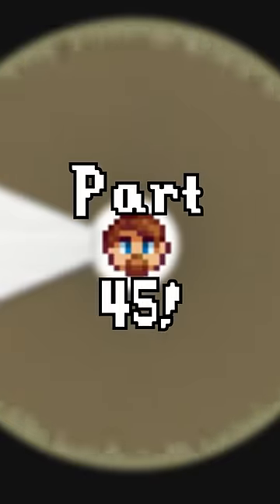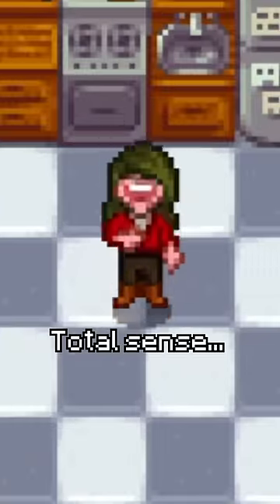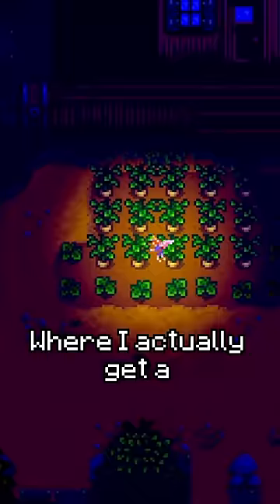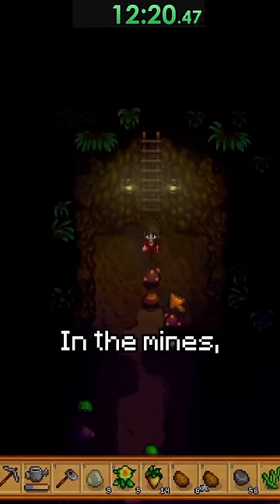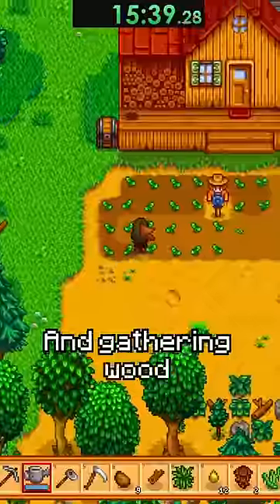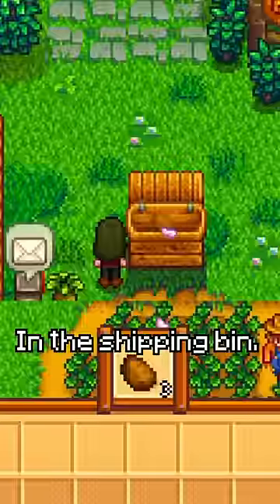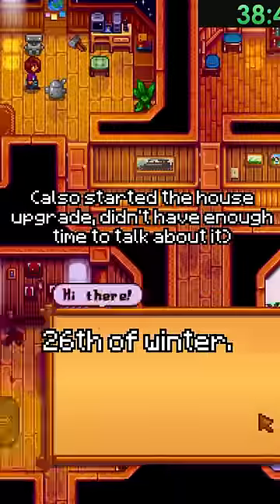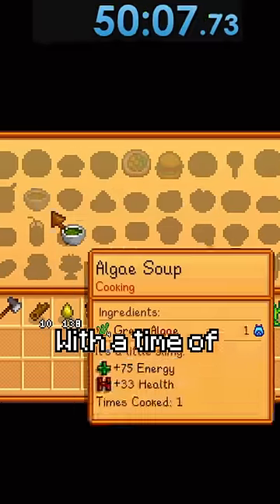Speedrunning a Random Stardew Item Part 45!